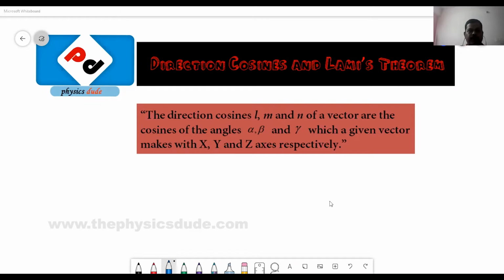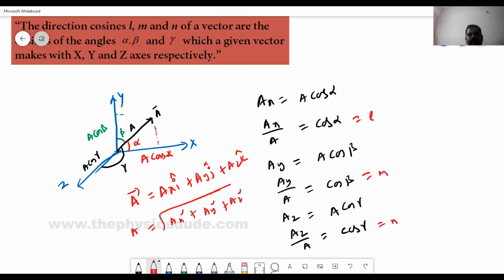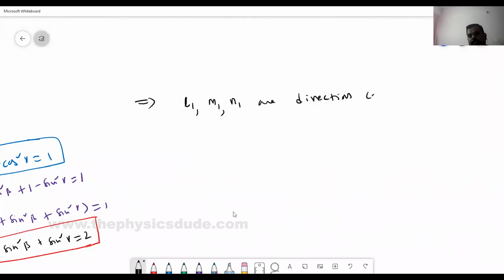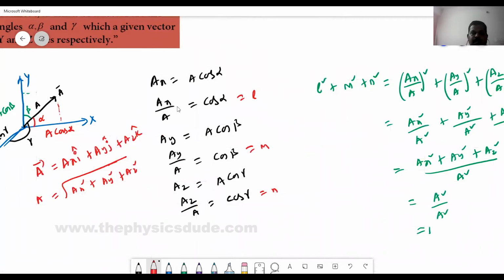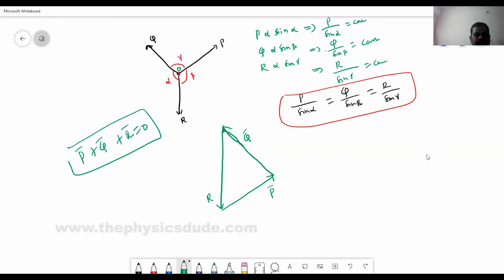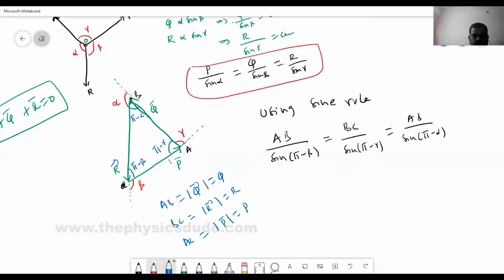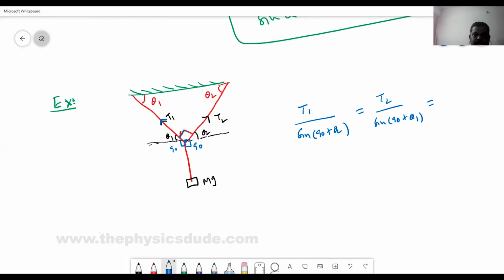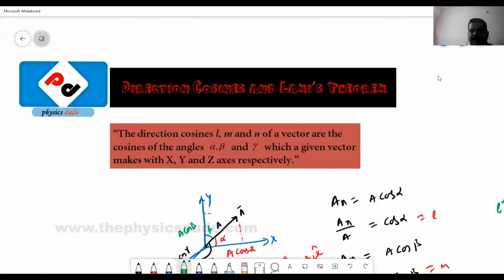7-VECTORS: Direction Cosines & Lami's Theorem for JEE/NEET by Venkatesh Panym